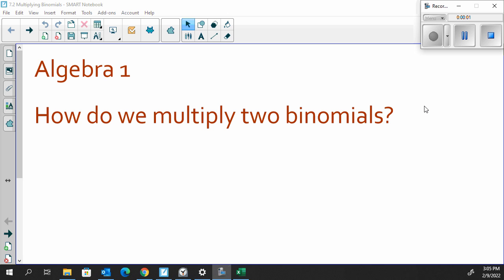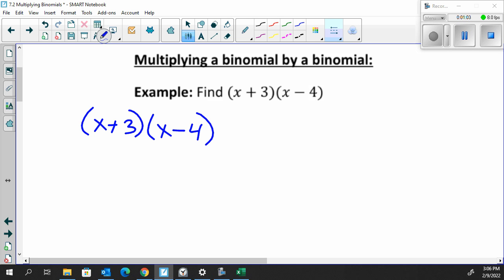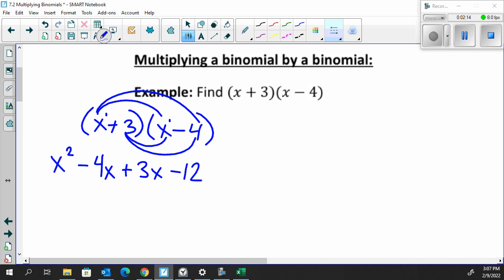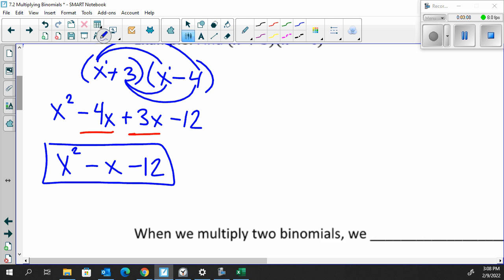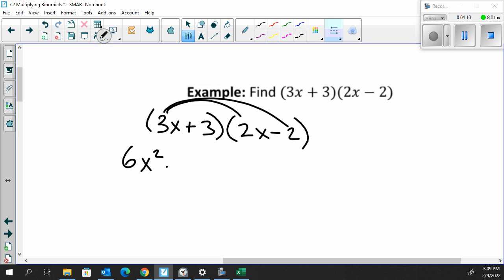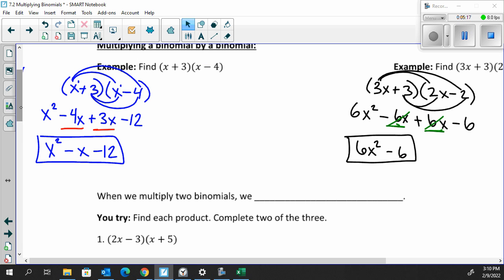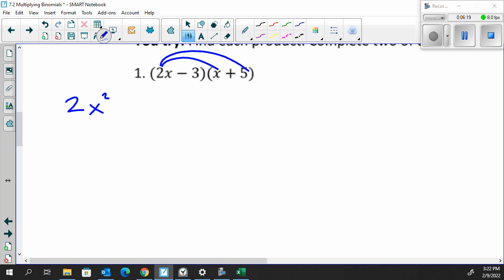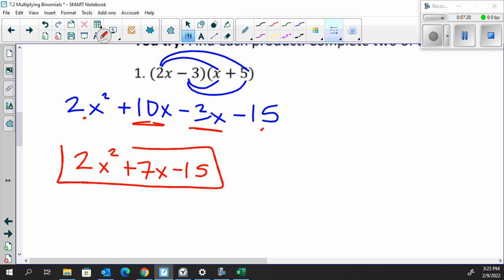Multiplying Binomials (Double Distribute)